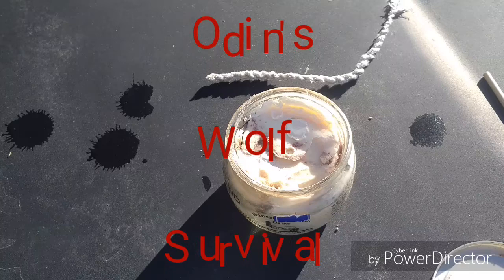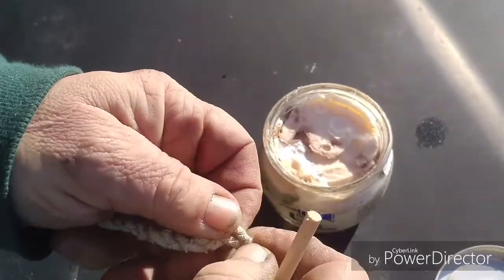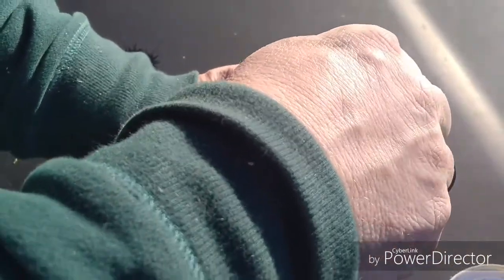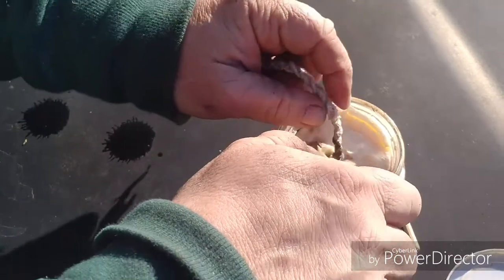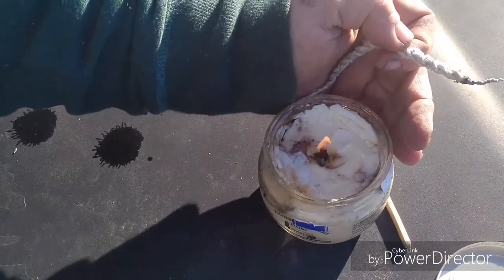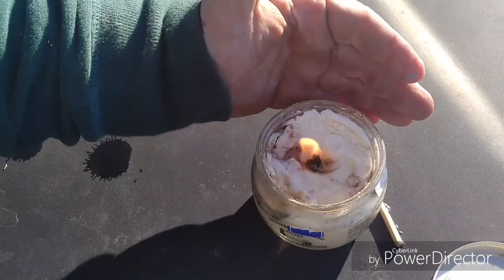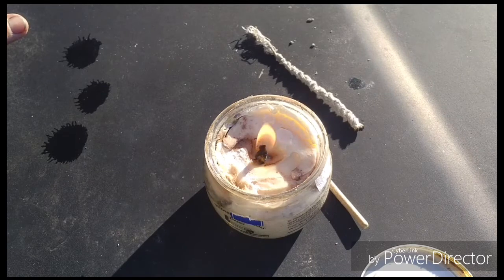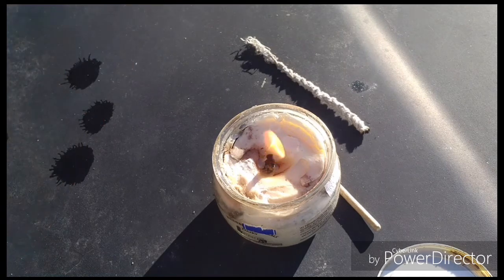Odins Wolf Survival makes a candle from butter that got moldy, and a bit of cotton cloth.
Making a fat candle is pretty easy and could be handy in an "Oh Shyte" .